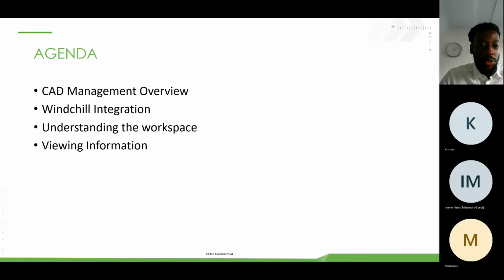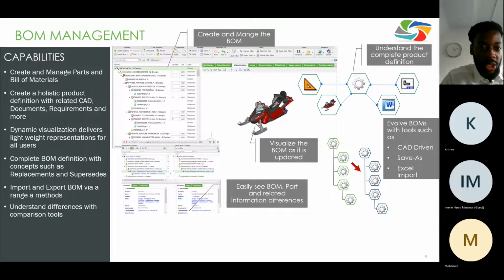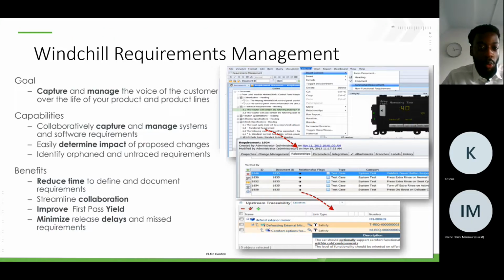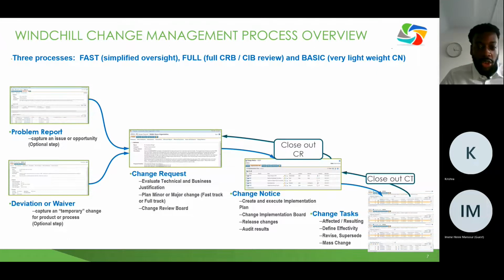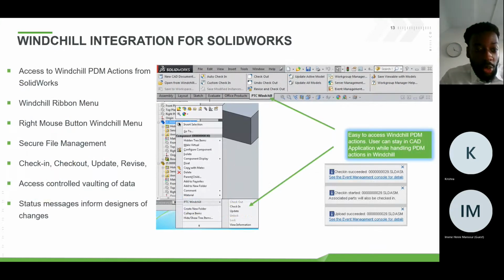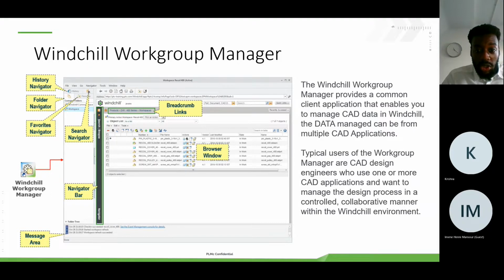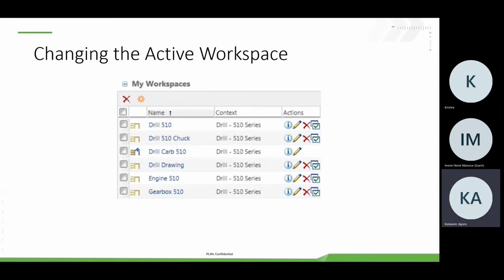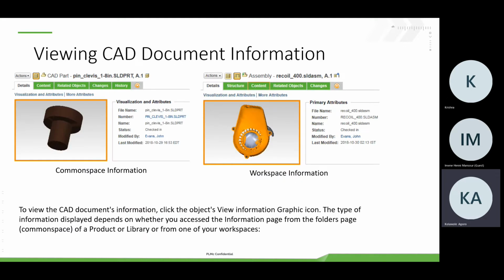Webinar: Managing SolidWorks Data in Enterprise Windchill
Are you a Solidworks user ❓
Is ePDM or Solidworks PDM limiting in what it can offer❓
Did you know Windchill manages Solidworks Data❓
In this webinar, our expert was happy to share with you the benefit of using Windchill to manage Solidworks data !

𝐅𝐞𝐚𝐭𝐮𝐫𝐞𝐬:
✔ Stretch your digitalthread from Sales to Manufacturing.
✔ Enjoy features like Requirements, EBOM/MBOM, Product Configuration, project , and Quality Management without the need for any integration
✔ Truly Enterprise class PLM which direct integration with your ERP/MRP
✔ No need to Upgrade
✔Direct connection to Solidworks